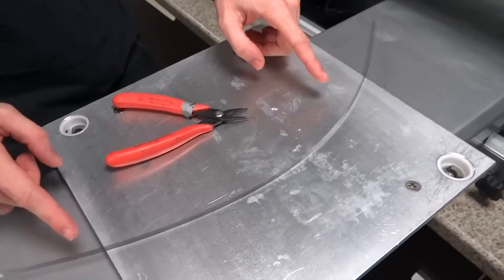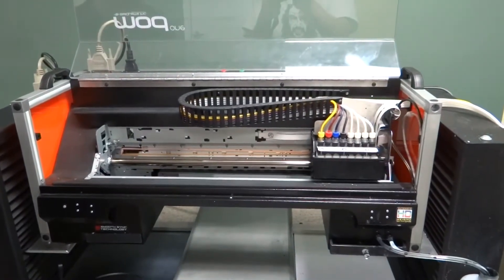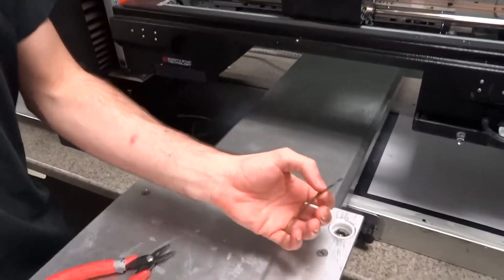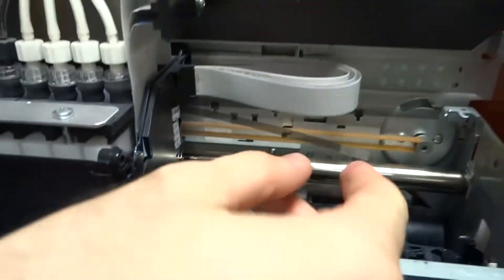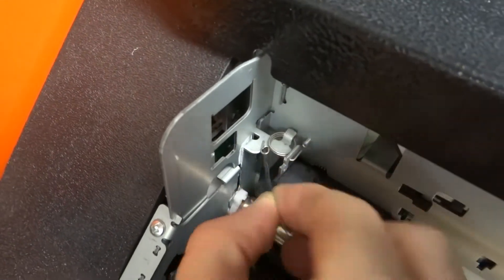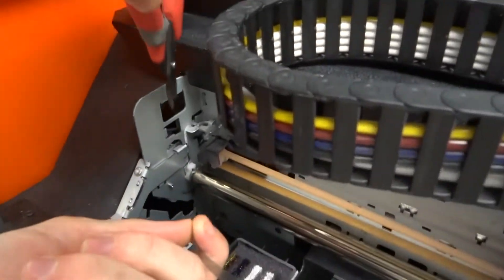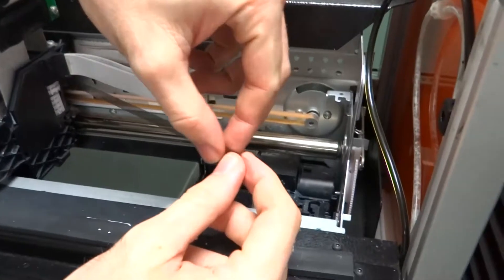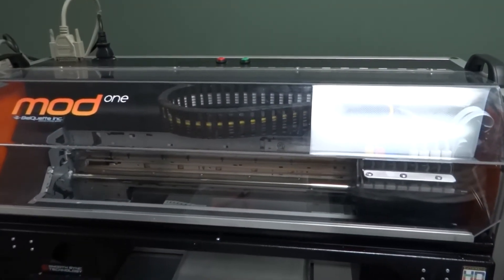How to Replace the Encoder Strip on the Mod1